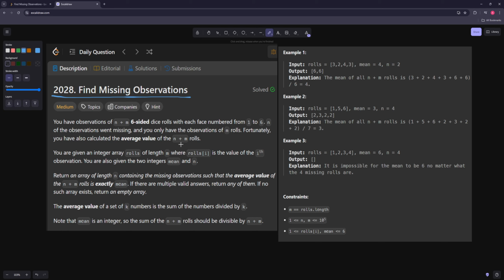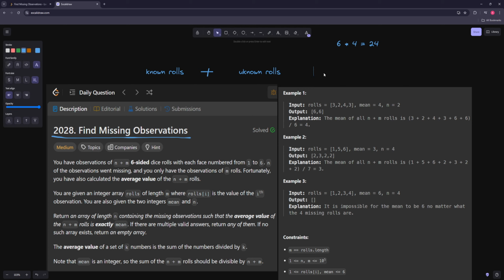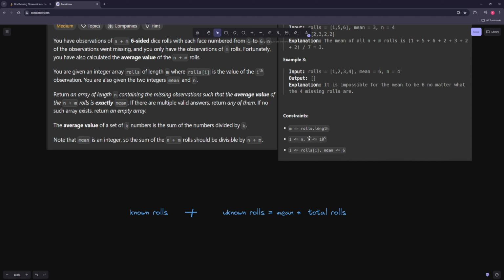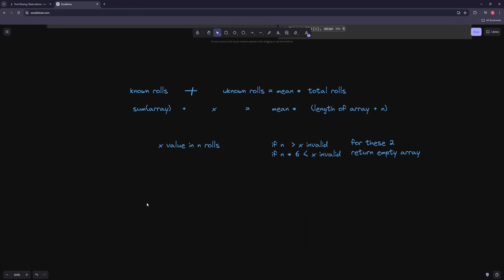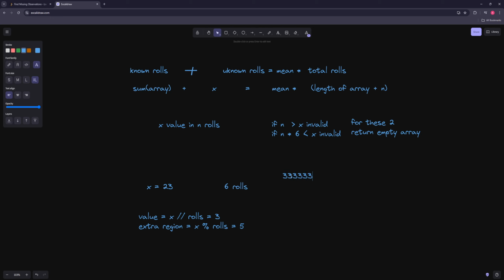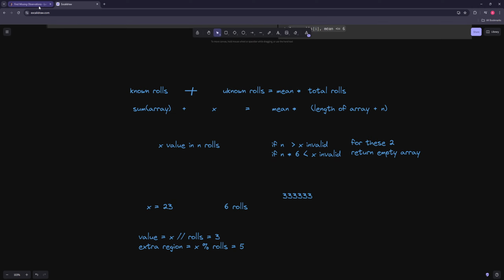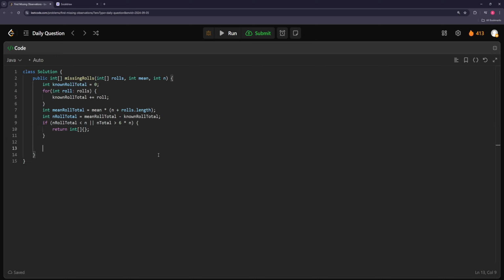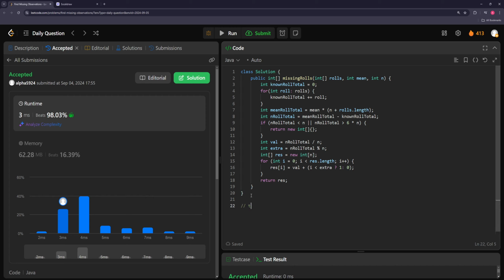LeetCode 2028 - Find Missing Observations - Java